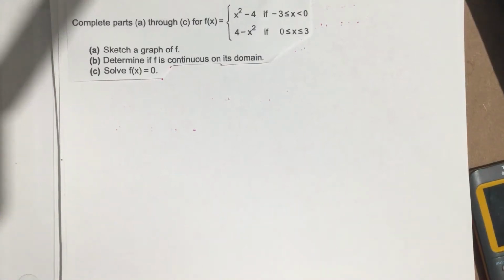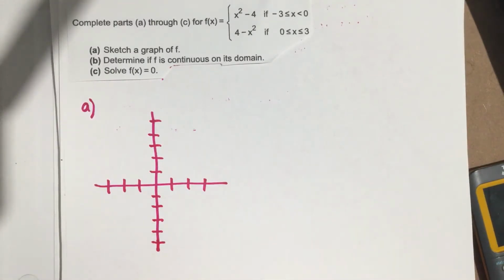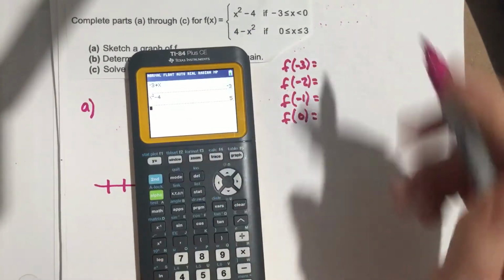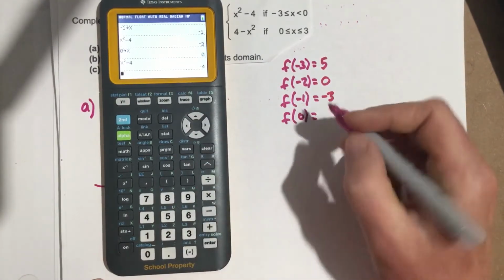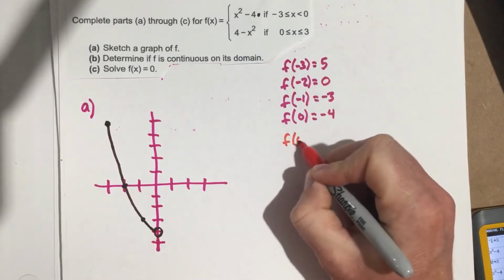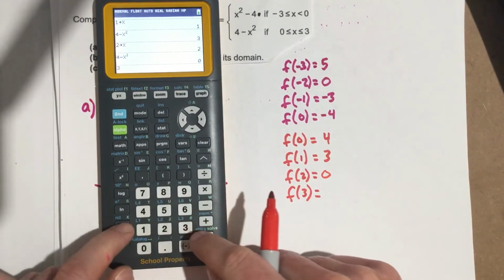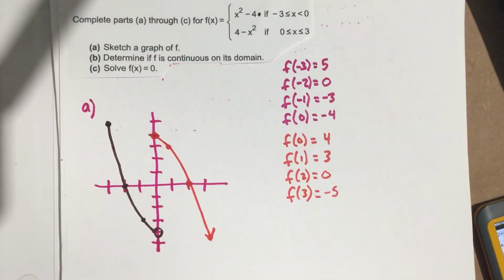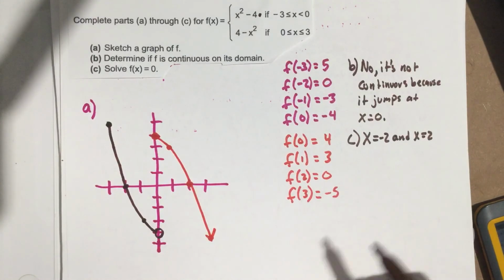4.2 - Problem #9 (Precalculus)